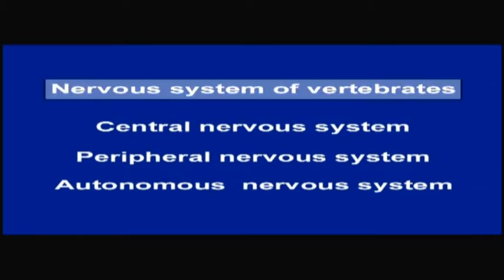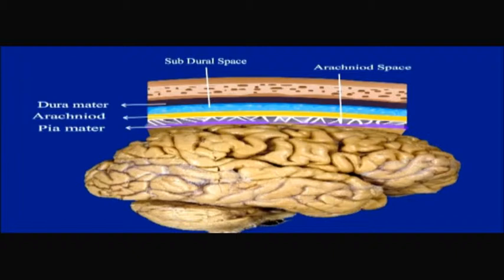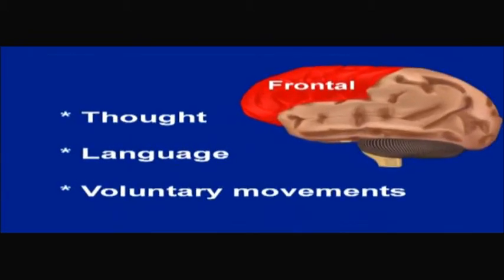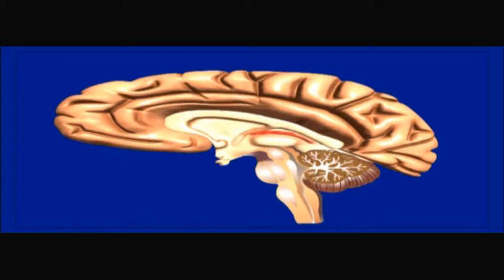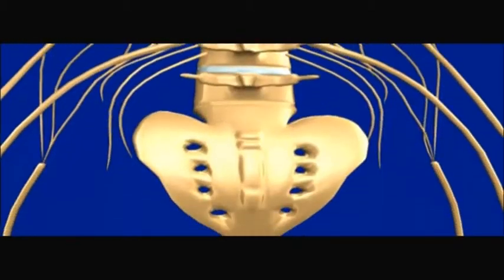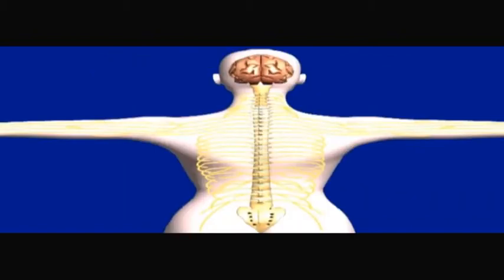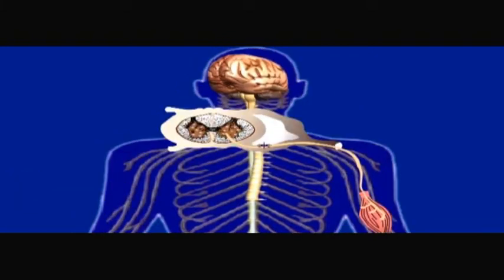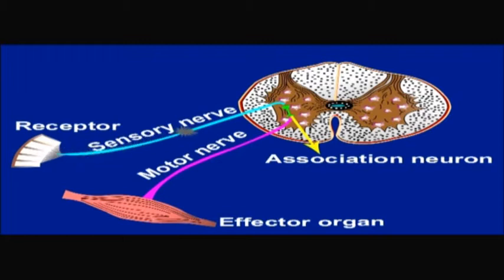Nervous System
Nervous system of vertebrates consists of three divisions: Central, Peripheral and Autonomous nervous system. Each part of these divisions is explained in detail.  Structure of brain (i.e. Fore brain, Mid brain, Hind brain), spinal cord, and several nerves, arising from the brain and spinal cord, that are responsible for transfer of information from brain to several organs and from several organs to brain are described. We also deal with reflex actions and reflex arc.